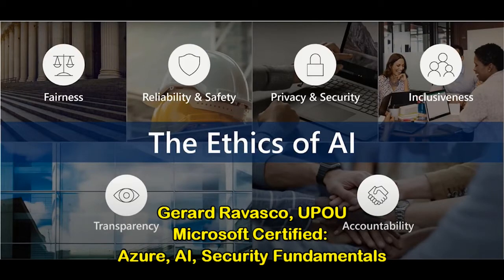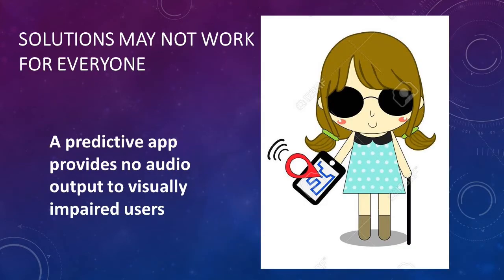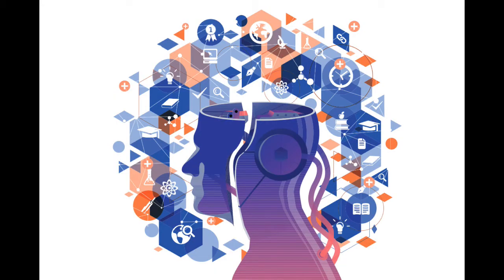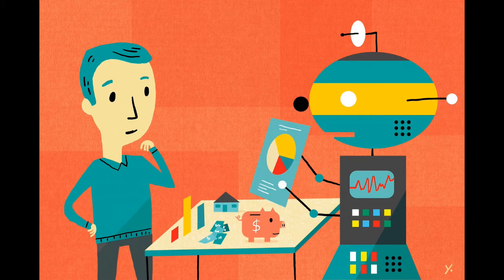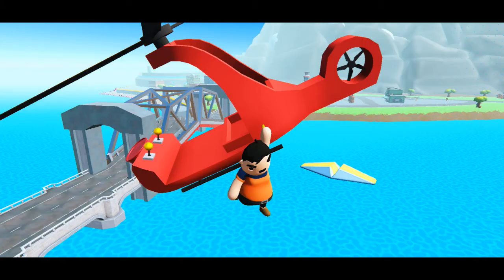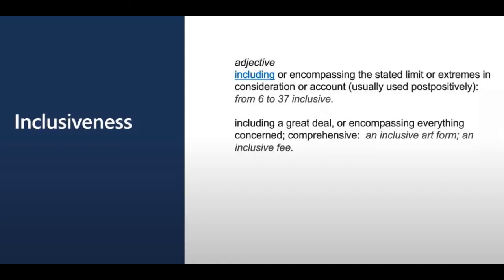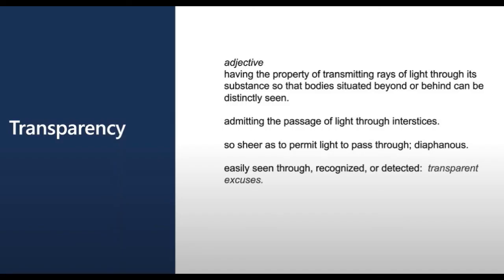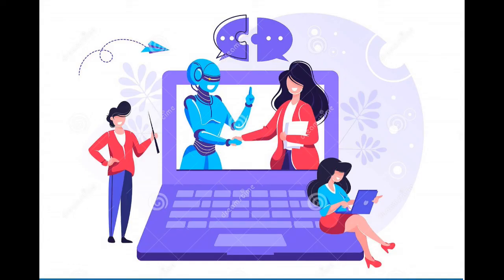The Ethics of AI: Six Guiding Principles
The Ethics of AI: Short Lecture for IS201 course Module 7 (UPOU)
00:27 Challenges/Risks
04:09 (1) Fairness
05:33 (2) Reliability & Safety,
06:53 (3) Privacy & Security
07:53 (4) Inclusiveness,
09:13 (5) Transparency
10:20 (6) Accountability

Photos: credit to owners